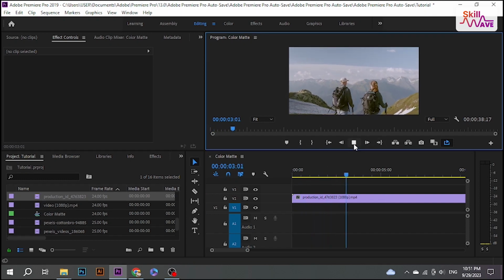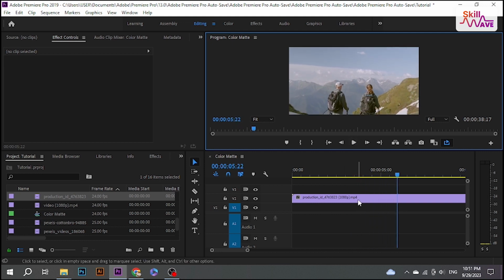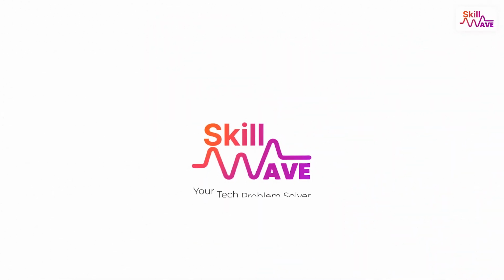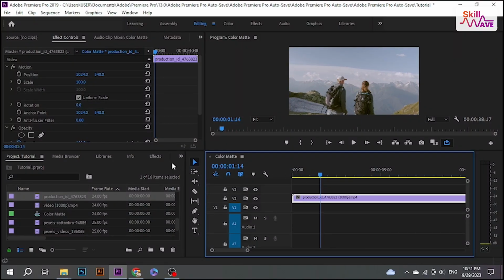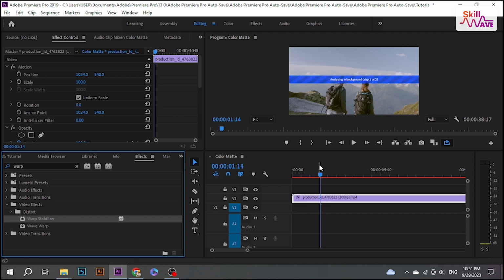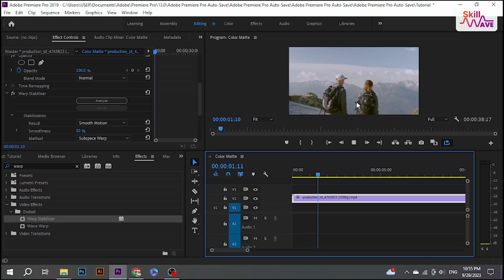How to Stabilize Video in Premiere Pro 2024: Video Editing Mastery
Dive into the world of professional video editing with Premiere Pro! 🎥✨ Learn the art How to Stabilize Video in Premiere Pro, cinematic videos. Master the techniques and tools in Premiere Pro to transform your raw clips into polished, professional content. 💻🎬

Step 1: Import your shaky video footage into Premiere Pro.
Step 2: Select the shaky clip on the timeline.
Step 3: Go to the "Effects Control" panel.
Step 4: Find the "Warp Stabilizer" effect and drag it onto your clip.
Step 5: Premiere Pro will automatically analyze and stabilize the footage.
Step 6: Adjust the settings for smoothness and cropping if needed.
Step 7: Preview the stabilized clip and make further adjustments if necessary.
Step 8: Export your stabilized video.

📖Chapters of How to Stabilize Video in Premiere Pro
00:01: Introduction: Greeting and Topic Introduction
00:05: Topic Explanation: Stabilizing Video in Adobe Premiere Pro
00:10: Step 1: Select the Shaky Video to Stabilize
00:19: Step 2: Navigate to the Effects Panel
00:26: Step 3: Search for "Warp Stabilizer" and Apply to the Clip
00:36: Demonstration: The Software Analyzes and Stabilizes the Video
00:41: Closing: Request to Like, Subscribe, and Stay Tuned for More Videos
00:51: Sponsorship: Xirosoft Services and Brand Promotion
00:56: End Screen and Video End